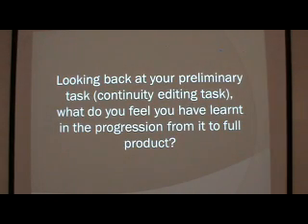AS Media Evaluation Presentation 2013